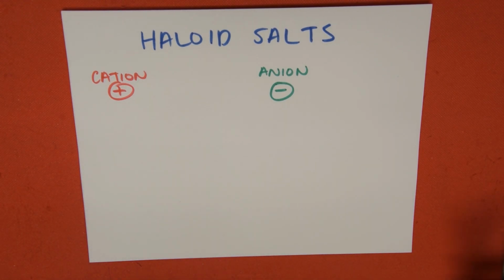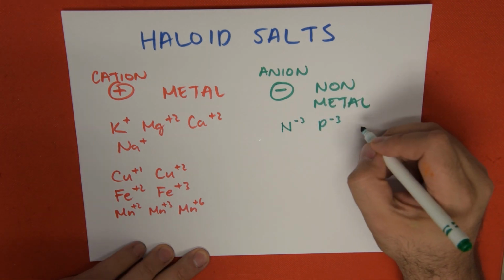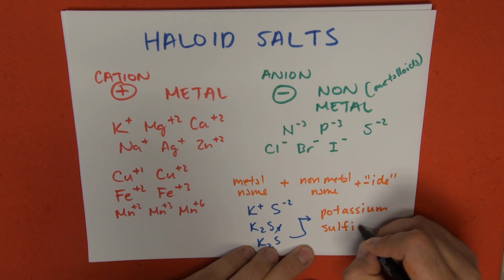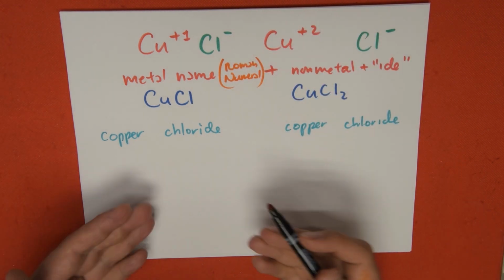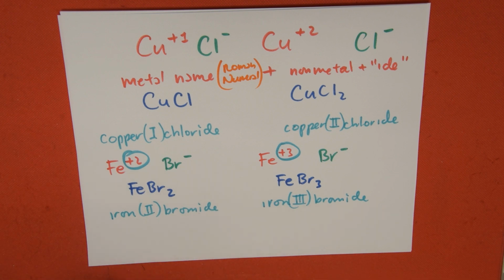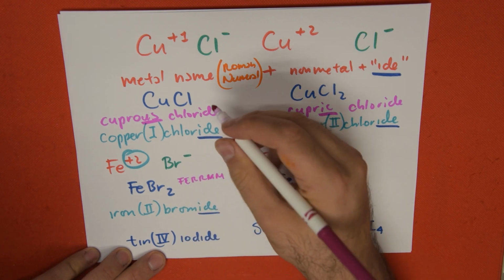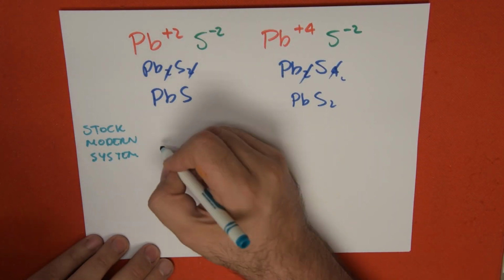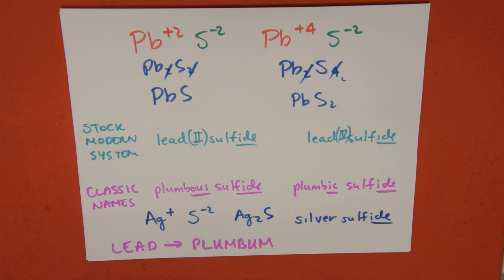Naming HALOID SALTS / BINARY SALTS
Nomenclature of Haloid/Binary Salts